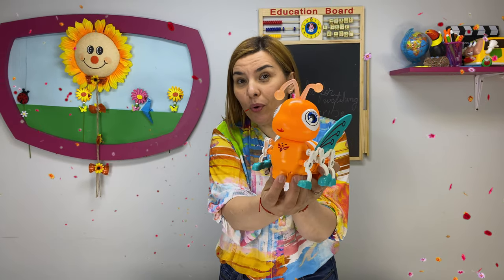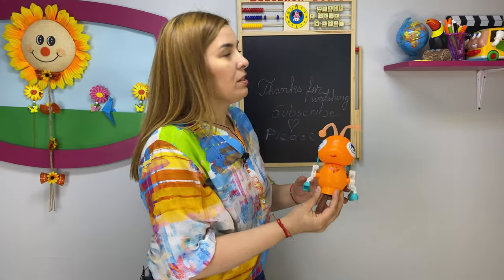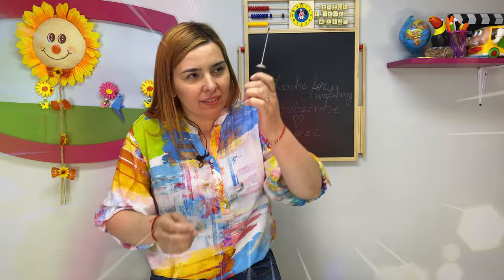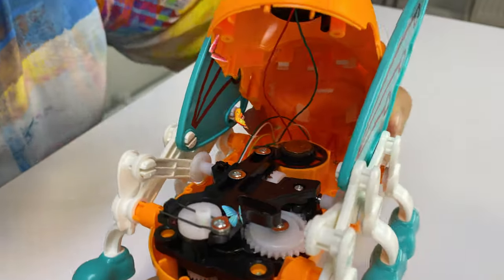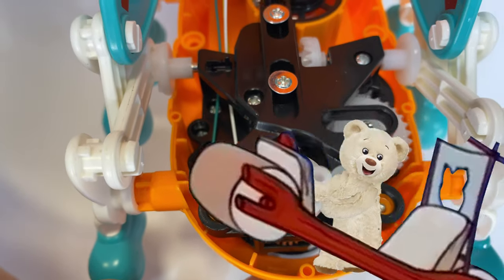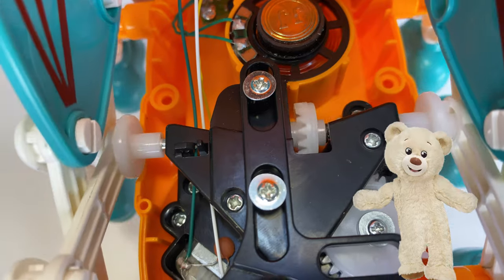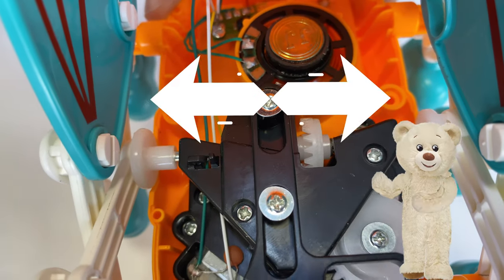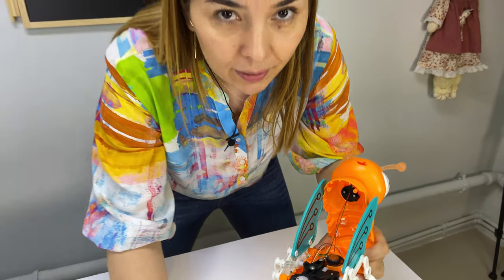What's Inside the Dancing BUTTERFLY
From Caterpillar to Butterfly and from Butterfly to Dancing Toy!
See in this clip WhatsInside this Funny Toy
Also Comment what you want to see in the next clips and your comment may be featured in the next clips!

Remember:
STAY POSITIVE AND NEVER STOP PLAYING!!!